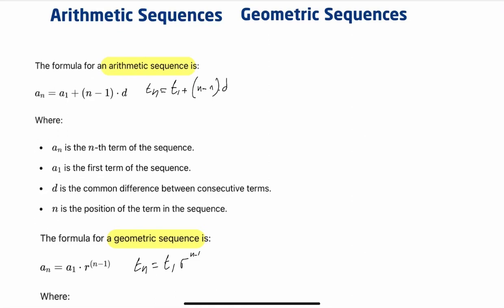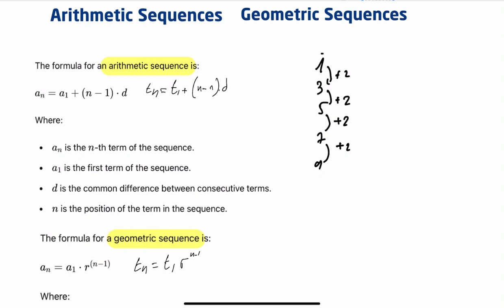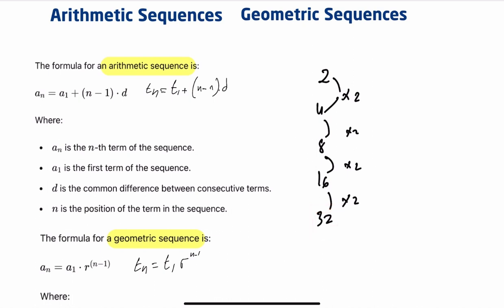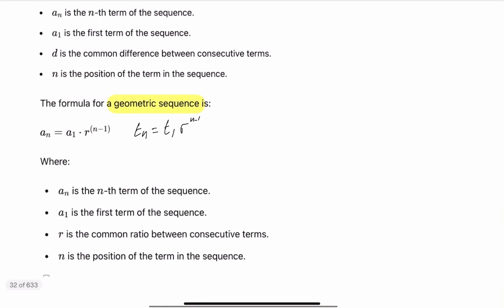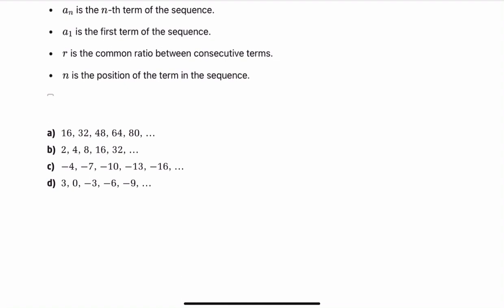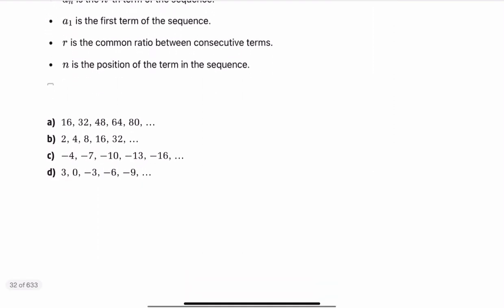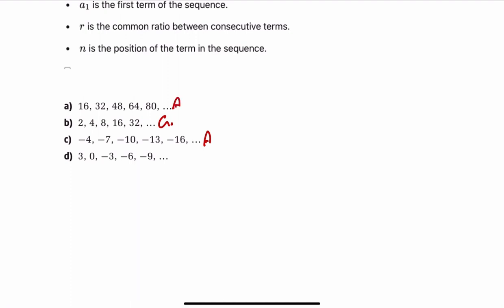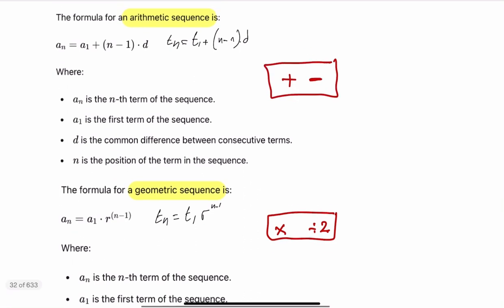Understanding the Differences Between Arithmetic and Geometric Sequences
Dive into the fascinating world of sequences! In this video, we'll break down the key differences between arithmetic and geometric sequences. Learn how to identify, calculate, and apply these sequences in various mathematical contexts. Perfect for students and enthusiasts looking to deepen their understanding of sequence patterns. Don't miss out—watch now!